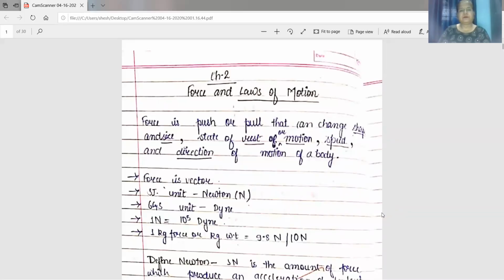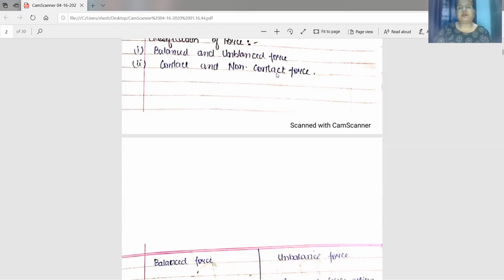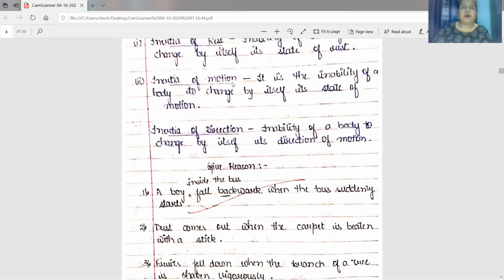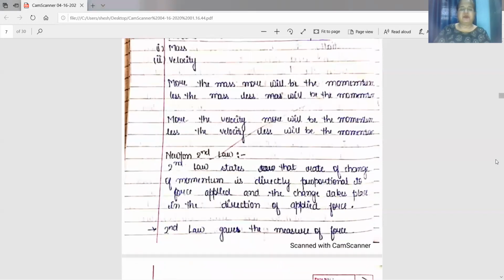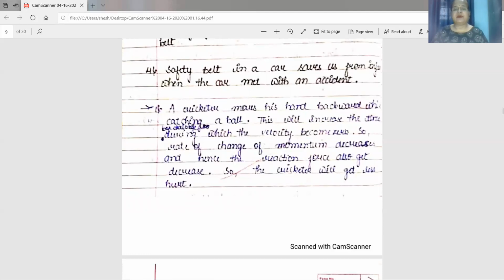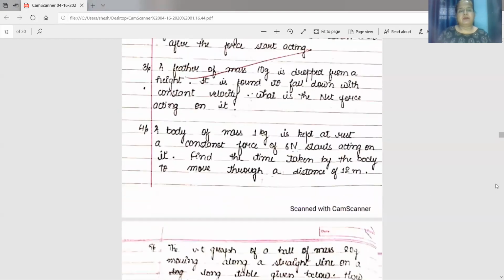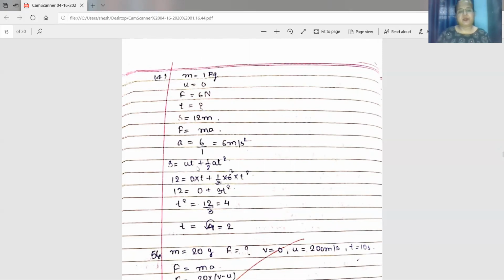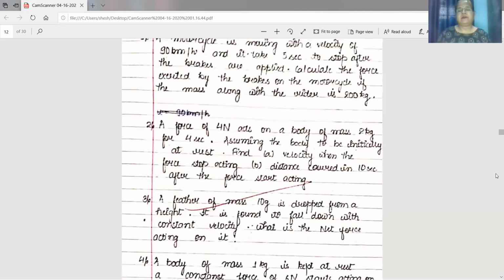Class IX,ch 2,Force and Laws of motion part 1,Physics By Mamta Kumari